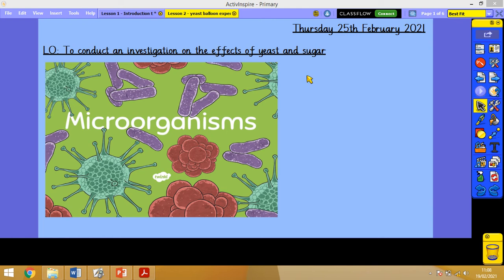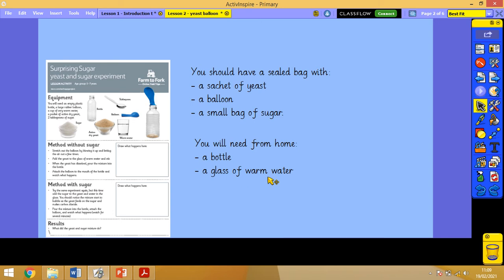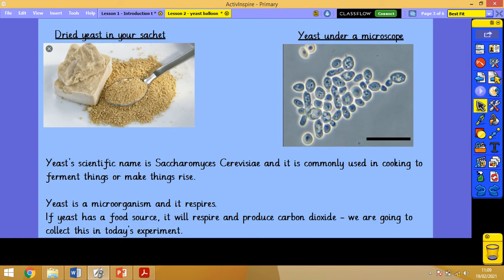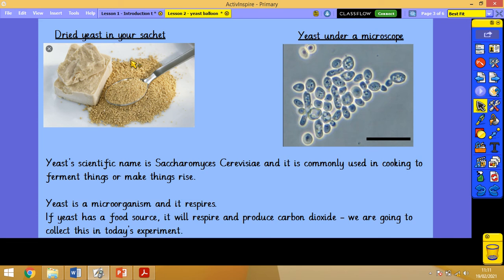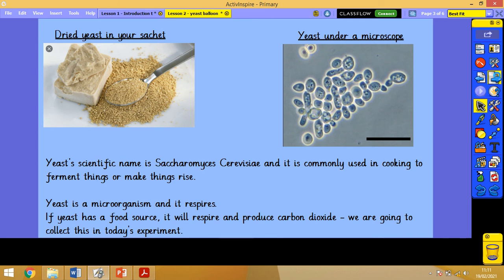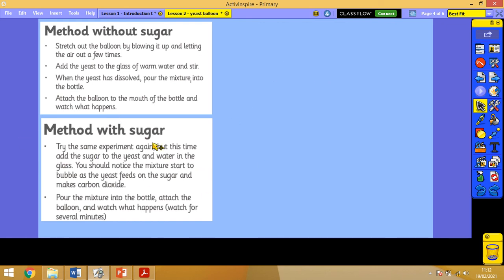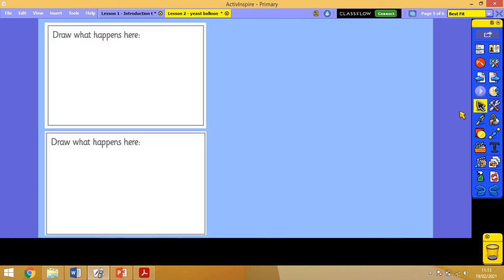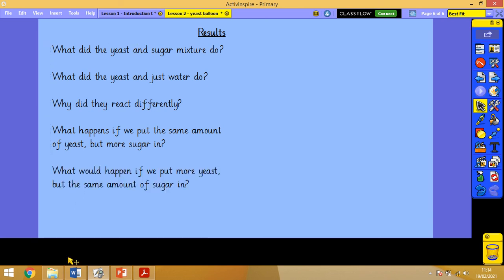Y6 Curriculum - Lesson 2 - Thursday 25th February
An experiment using yeast, sugar, water and a balloon.